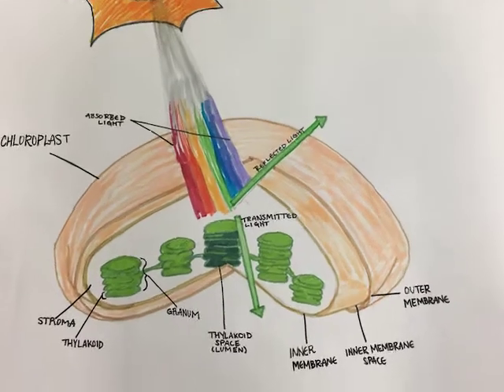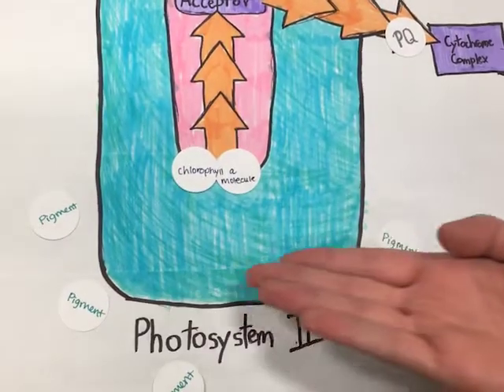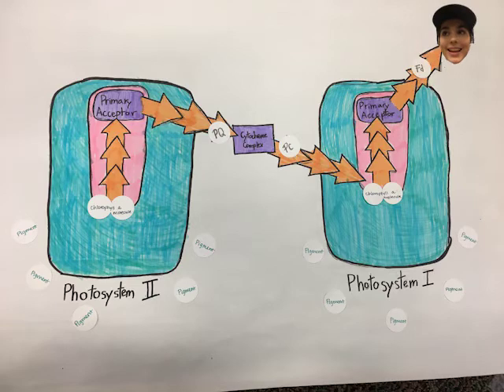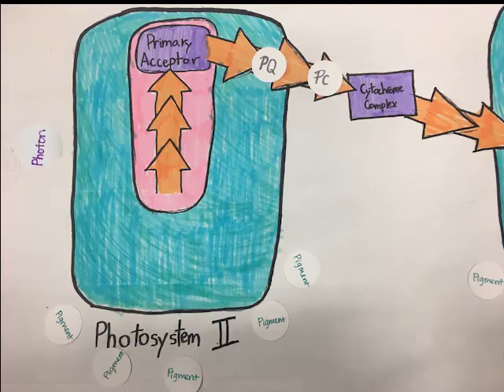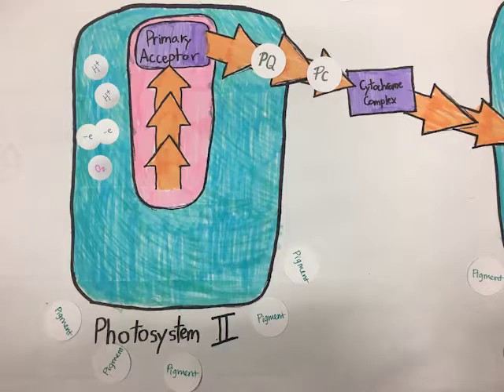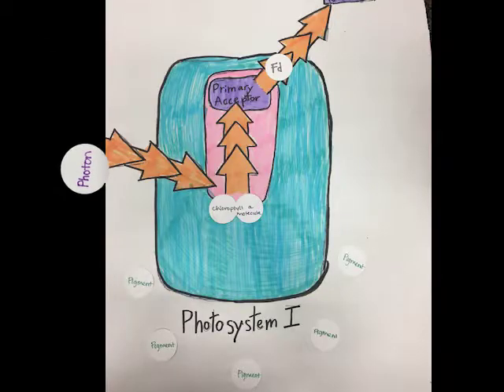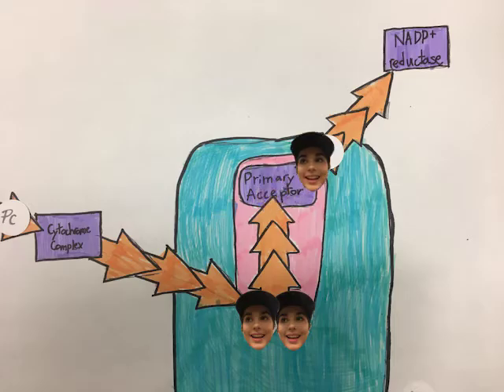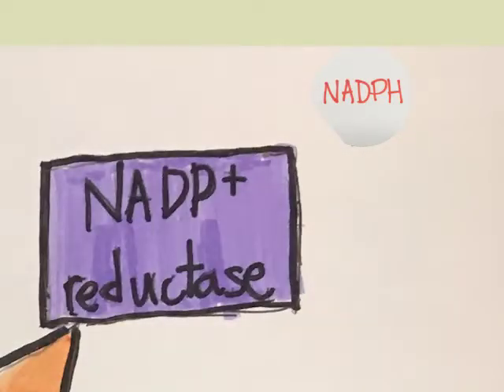Clare's Class: Light-Dependent Reactions in Photosynthesis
Yo, back at it again with the first vid of 2017. Gonna hitchu up with some good Education. Here's us explaining light-dependent reactions in photosynthesis! Enjoy! This was for IB Bio

Follow me on snap chat: aaron_s4
Peeps:
Clare Burnett
Emilie Cochran
Max Morter (Kinda)
Aaron Satyanarayana